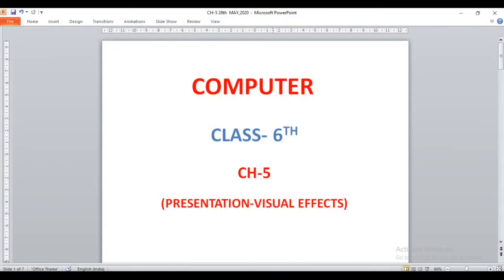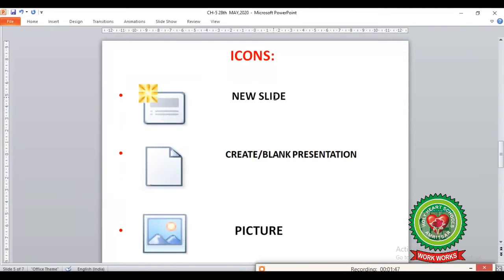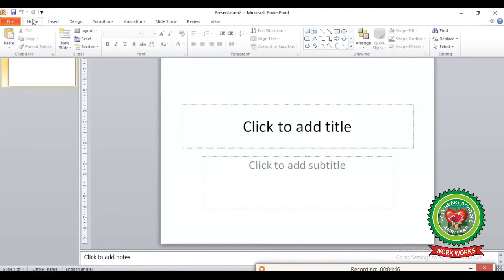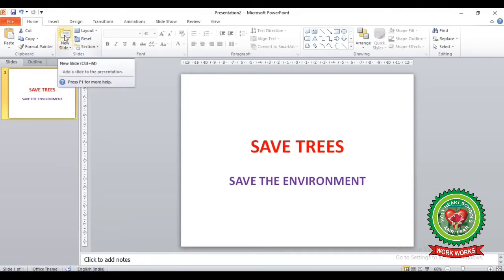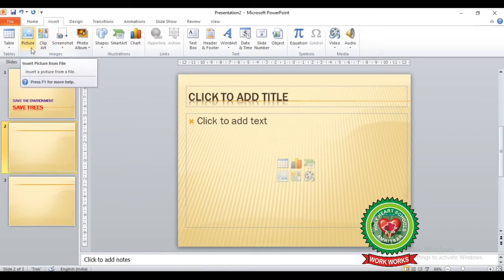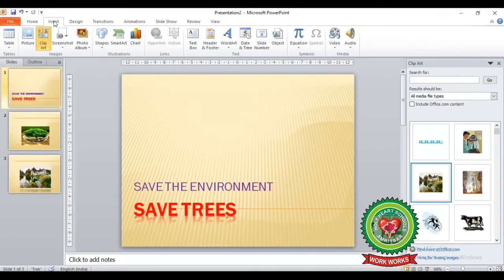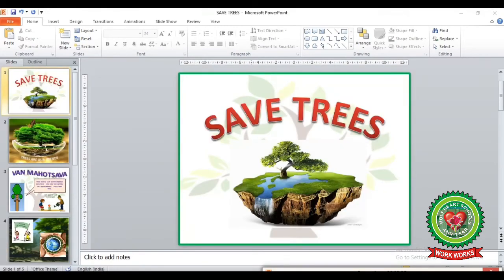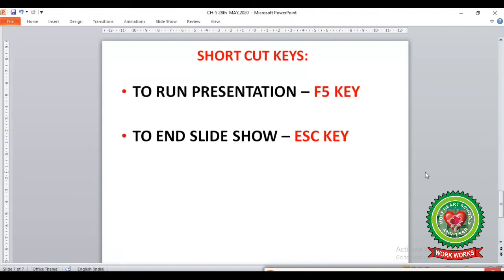Presentation Visual effects|Class 6|Computer|Holy Heart Schools|MAY 28